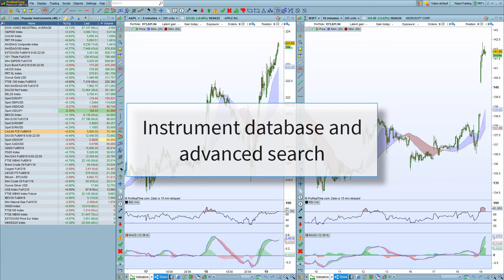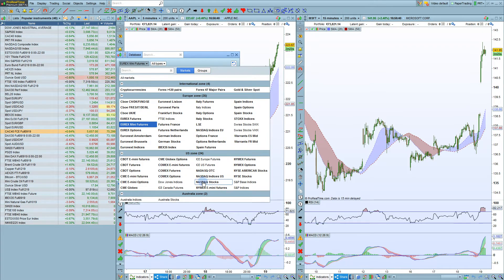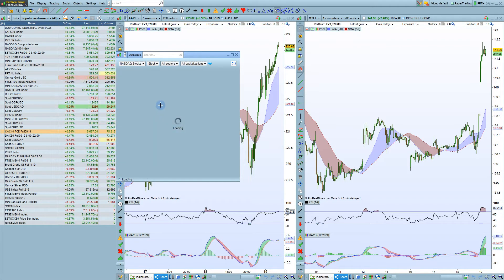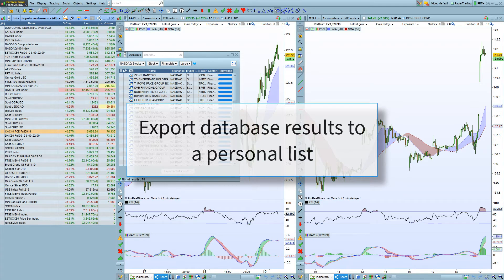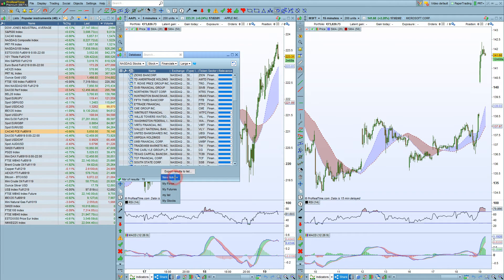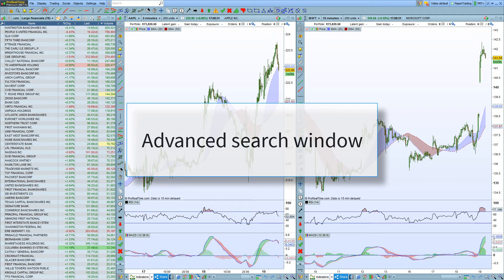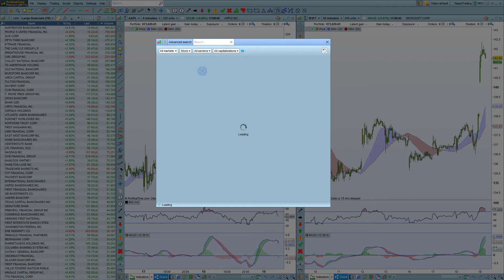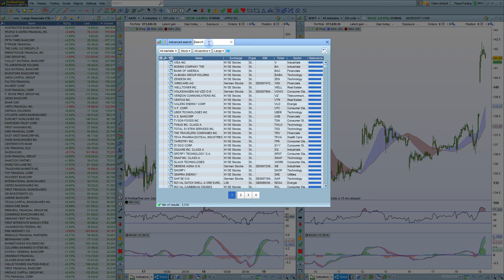Database and advanced search - ProRealTime V11